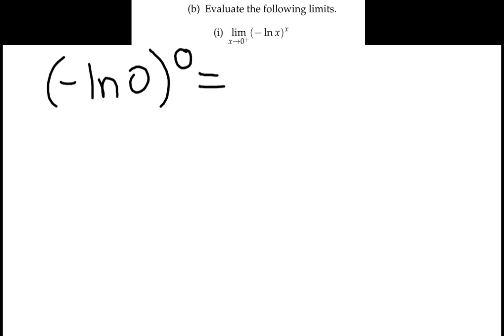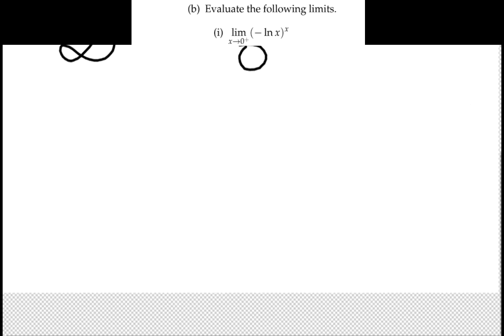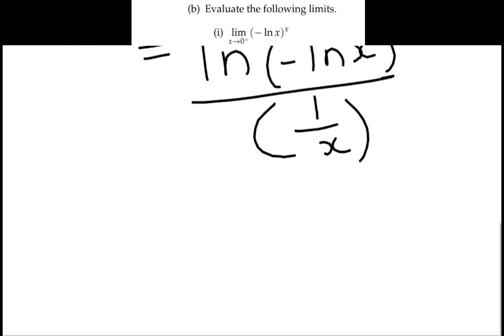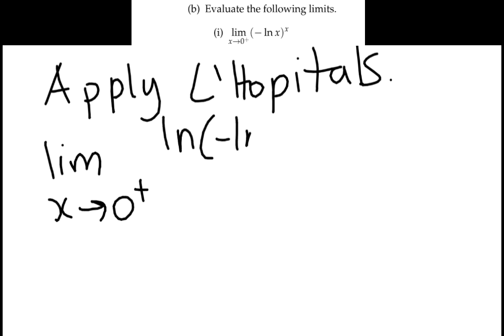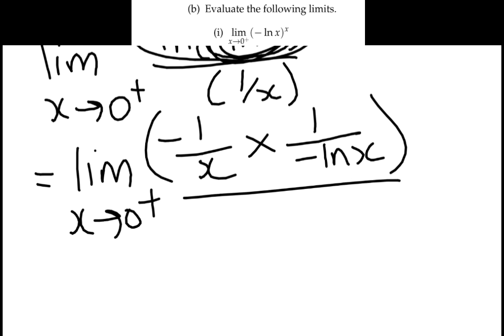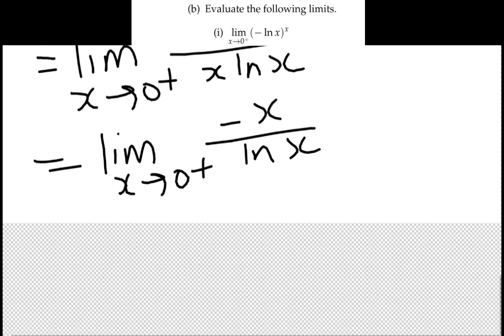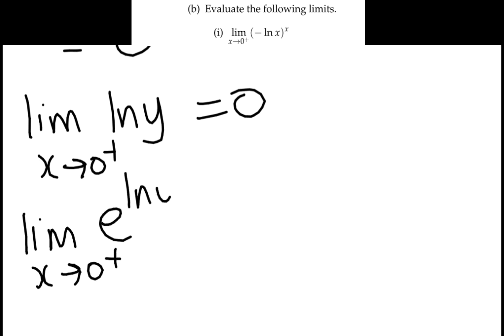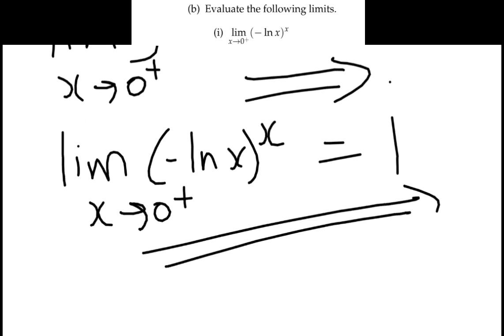MA112 Calculus II Final Exam 2018 S2 - (Q1bi)